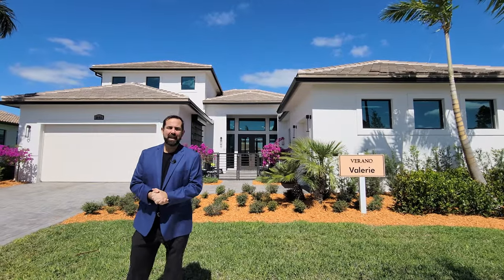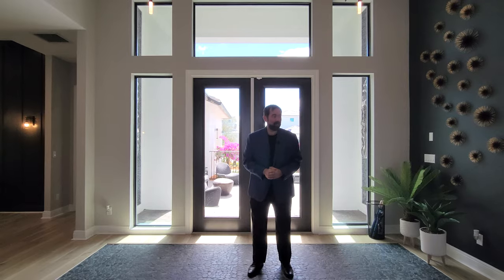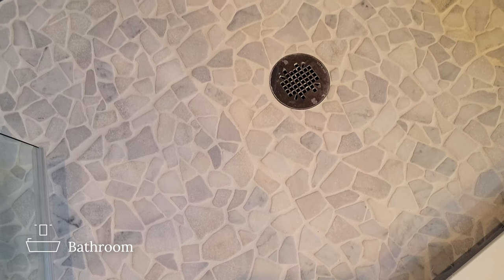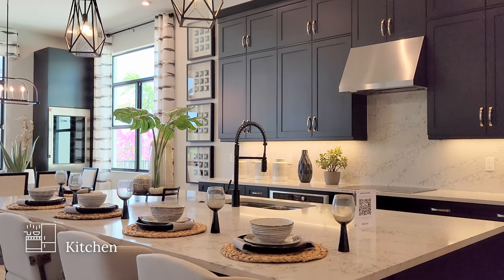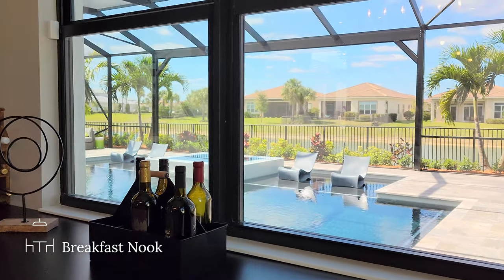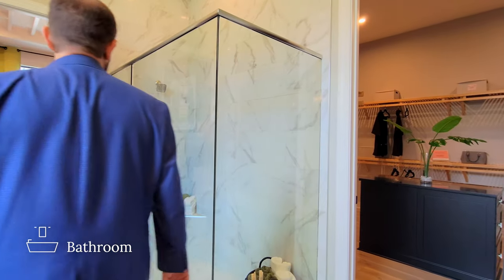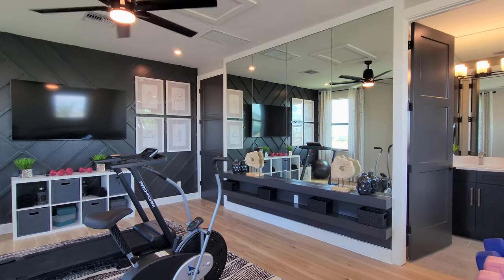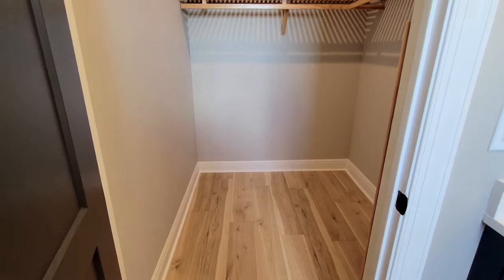Welcome to the Valerie in PGA Verano by Kolter Homes | Luxury Homes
This week we are in Port Saint Lucie, Florida, touring a beautiful model home that the builder, Kolter Homes, is selling in the desirable community of PGA Verano.

About the home:
Beds: 3 - 4
Baths: 3.5
Garage: 3
3,224 square feet

Home Features  :
"This welcoming courtyard home is thoughtfully designed with the Great Room as the center of the home. The Valerie Model offers 3 Bedrooms each with a private Bath, a Flex room off the Foyer that opens to a gourmet Island Kitchen. The Kitchen and Dining area are adjacent to the Great Room and all spaces provide a bright atmosphere with lots of windows and expensive sliding doors. The Owner’s Suite offers many options to create a space for comfort and elegance. The Owner’s Bath with dual split vanities and spacious shower can be optioned to add in a Free-Standing Tub, the expansive Walk-in Closet can be split to create two separate closets.  Further options include a Game Room and Bedroom 2, In-law Suite, Snore Room off Owner’s Suite, Garage Extensions, a variety of Bonus Rooms and more."